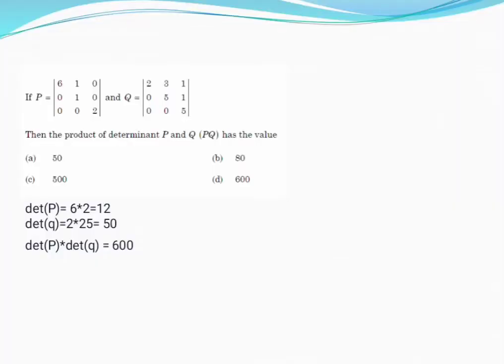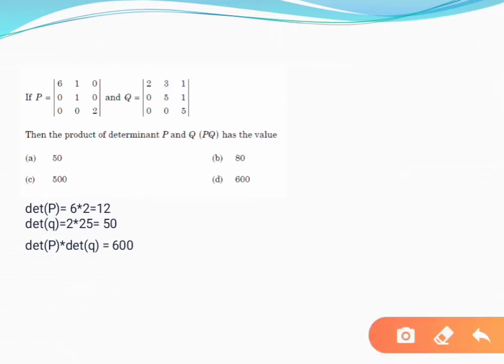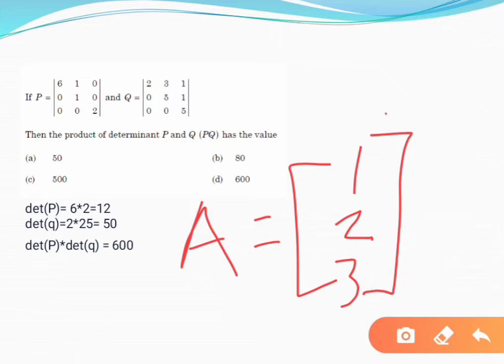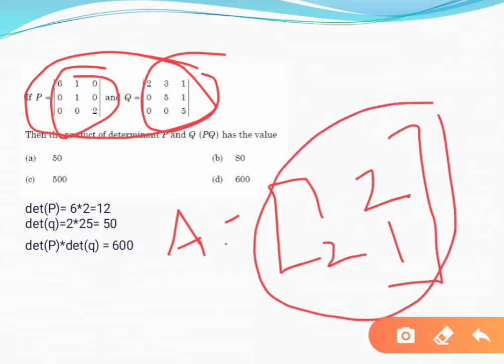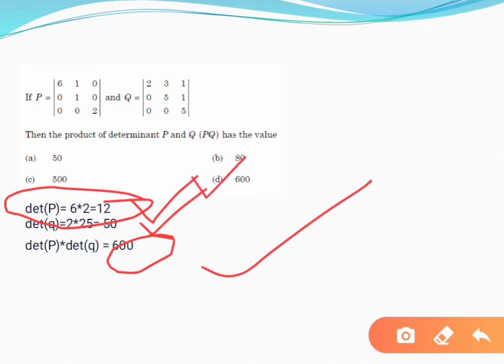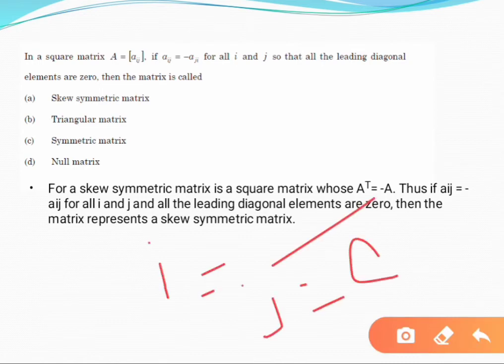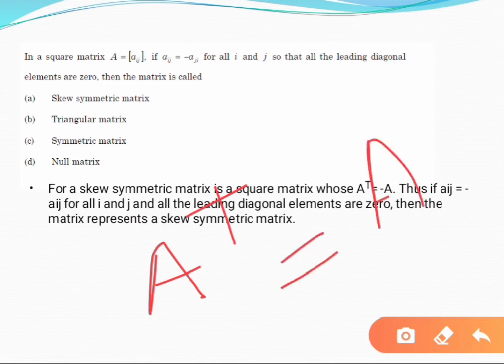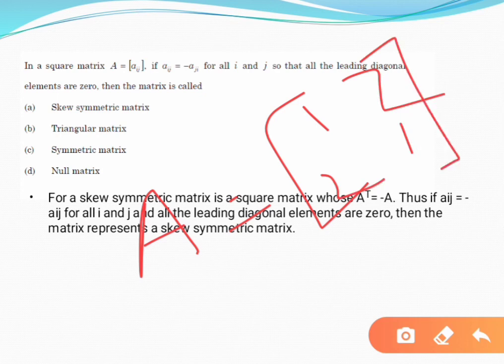ISRO CIVIL || 2018 || MATH II Part 6 || Question and solution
ISRO CE MATH Question and solution 2018, Part 6